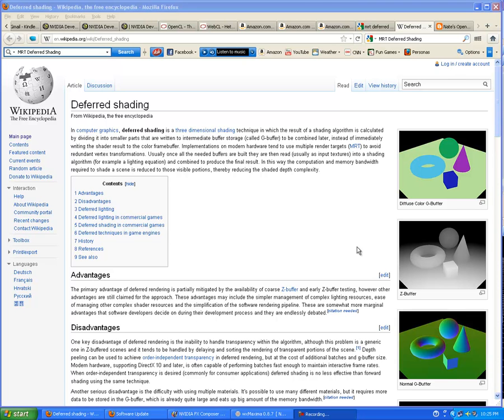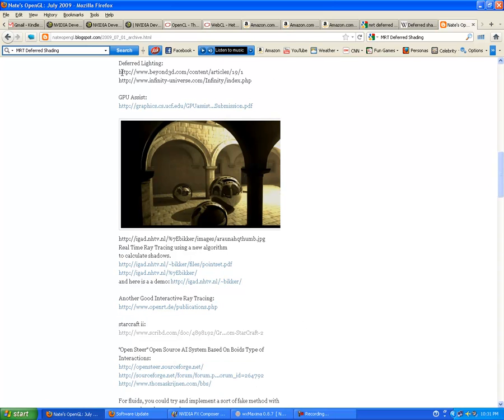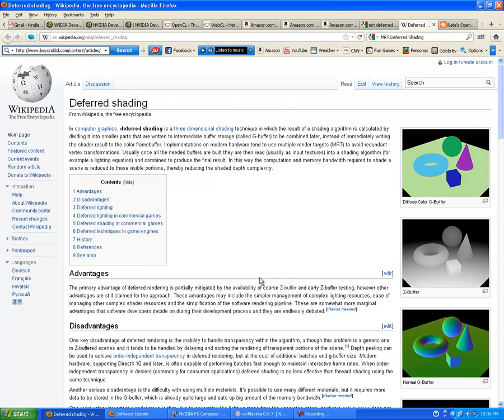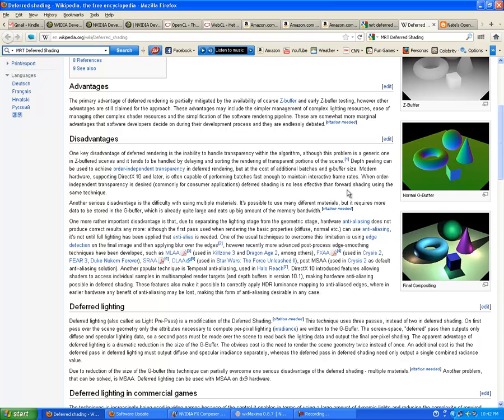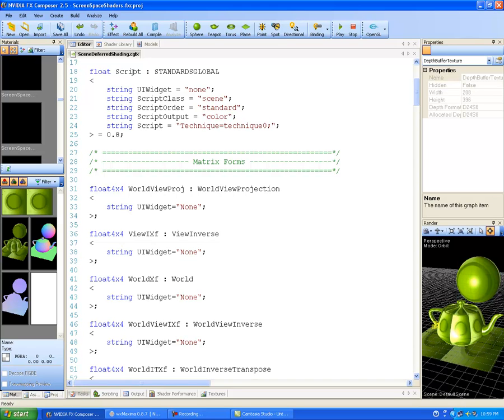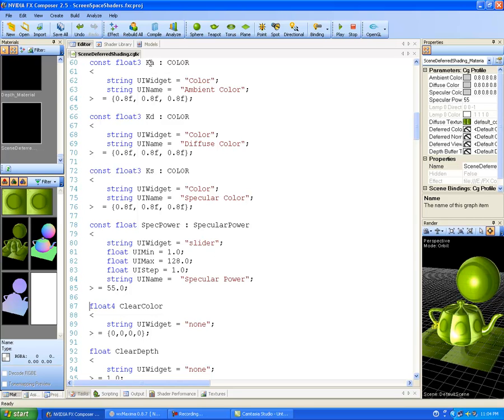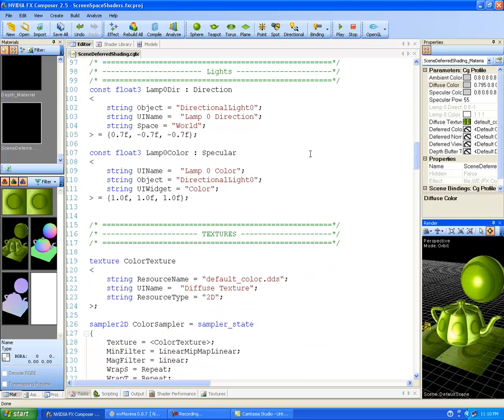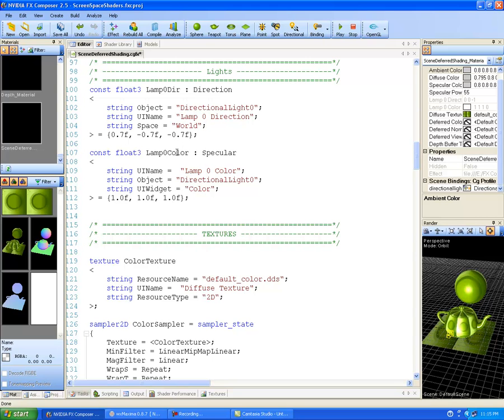CG 21 DeferredShadingAndLightingMRT Part01